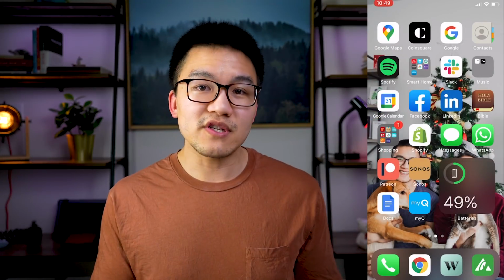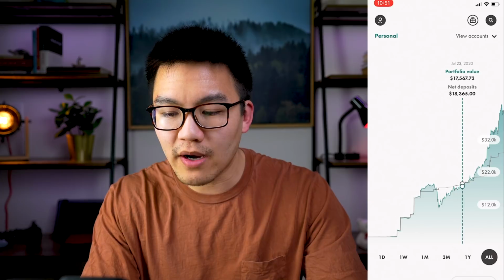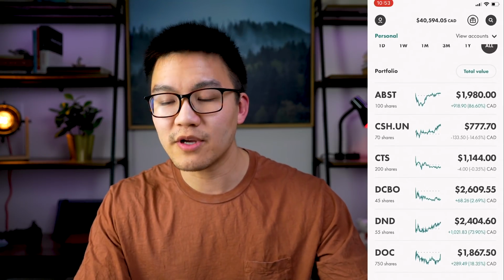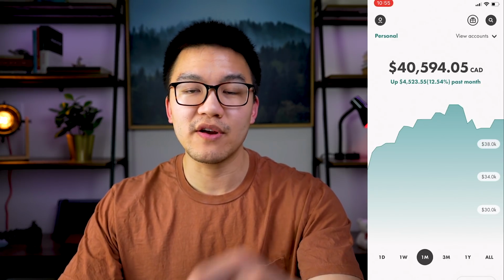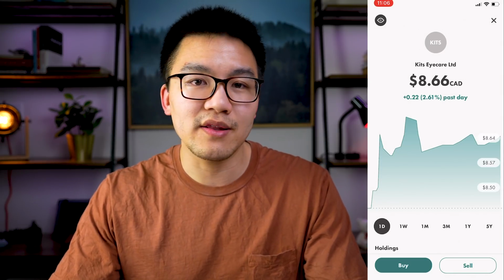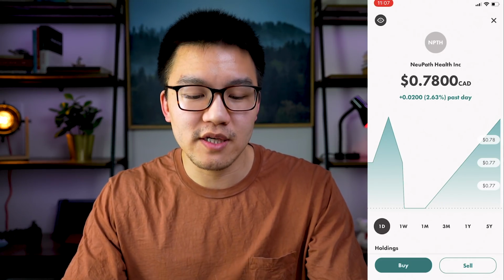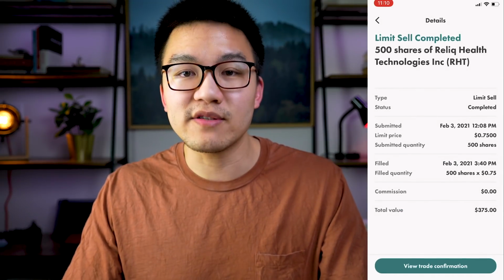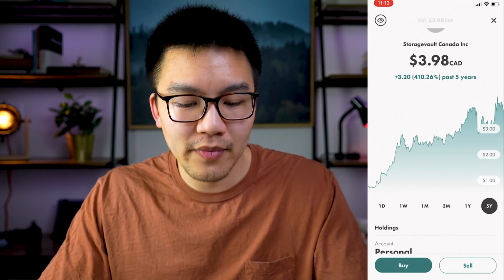2 Year Update: My $40,000 Wealthsimple Trade Stock Portfolio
I have been using Wealthsimple Trade for 2 years so I am doing a quick review and overview of the platform for people who are looking to start investing in 2021. I cover the crypto platform and also where you can find tax forms. In the later half of the video, I run through my portfolio and quickly talk about each stock I own and top the video off with which positions I will be adding to in the next month.

timestamps
intro 0:00
Wealthsimple Trade Walkthrough 0:44
Wealthsimple Crypto Walkthrough 3:47
Where to find tax forms 4:40
Walking through my stocks 5:36
Which stocks I'm buying In March 18:02

🛒 Value Investing

I am a big believer in stock market investing as one of the main ways to achieve Financial Independence. If you are too, I would love for you to join me on this journey as I track my progress towards Financial Independence. I hope to build a community of like-minded individuals who want to reach financial independence while living a reasonable life because what good is money if you die early from only eating instant noodles (for the record, I love instant noodles)!